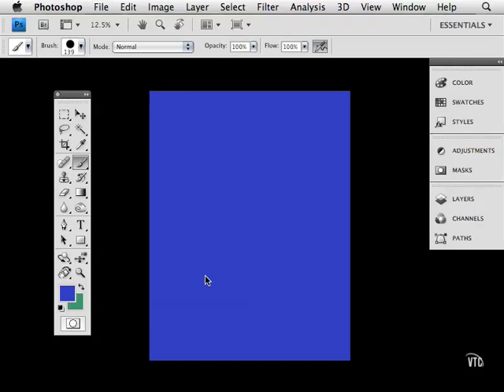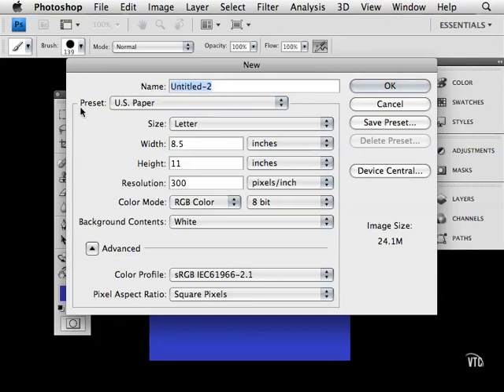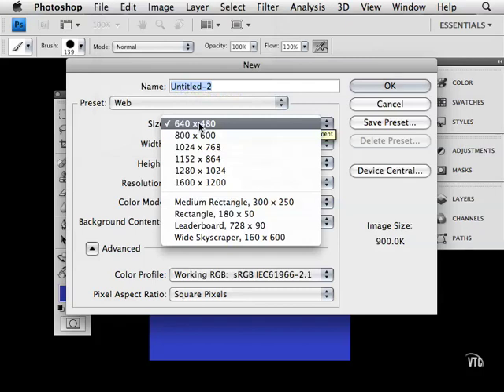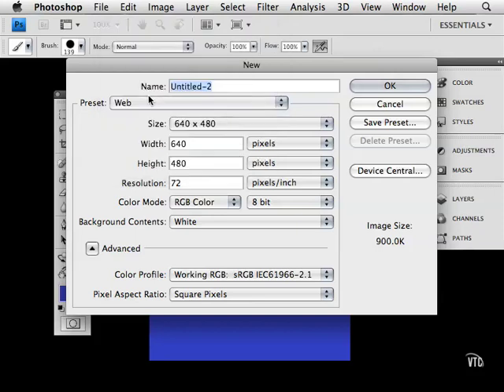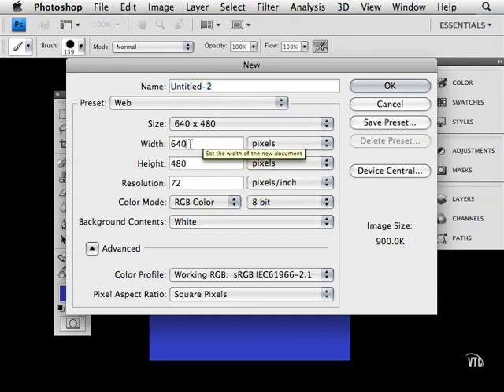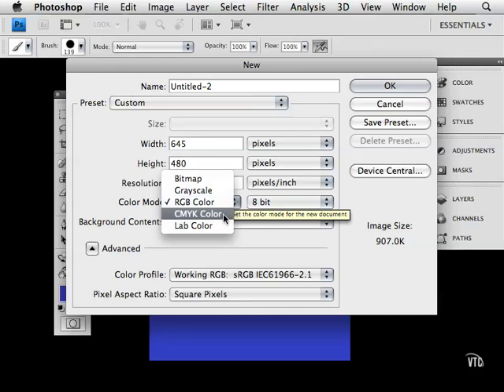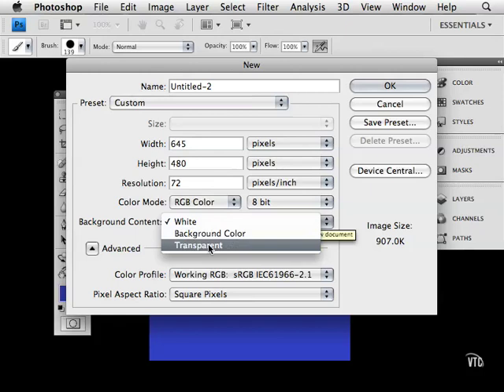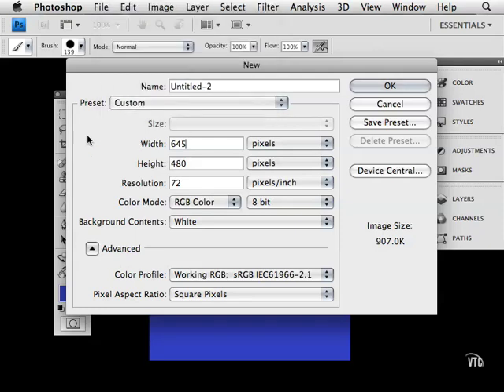04 01 New Document